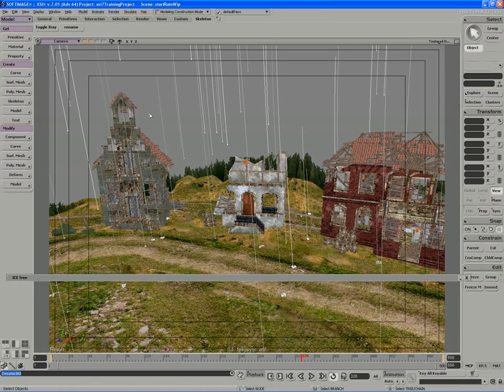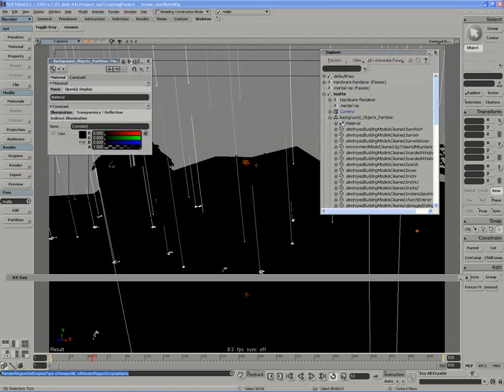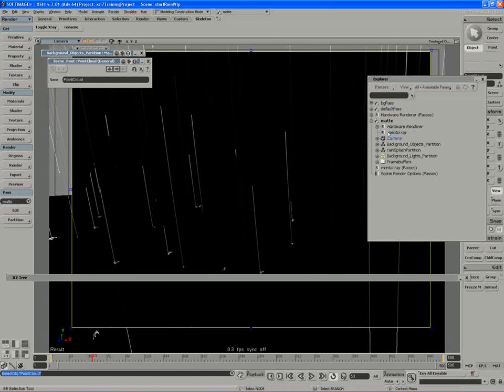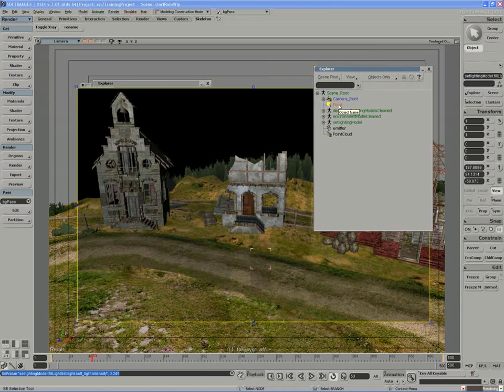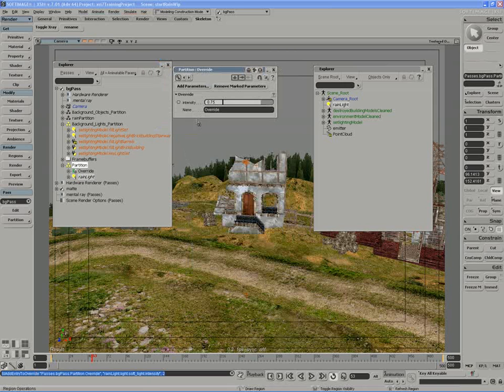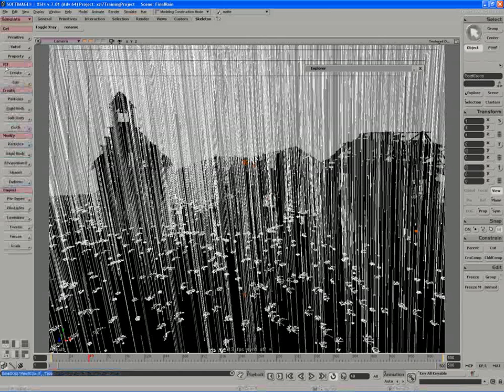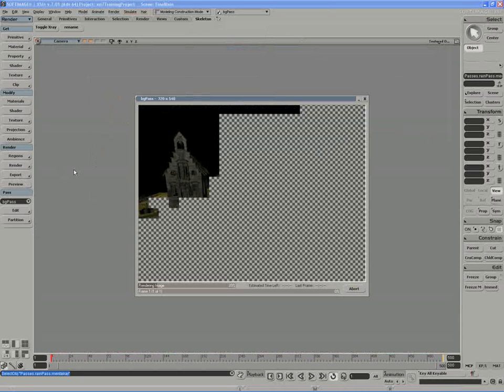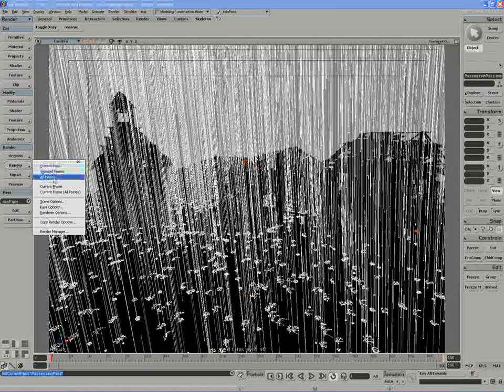18. Finalizing Scene